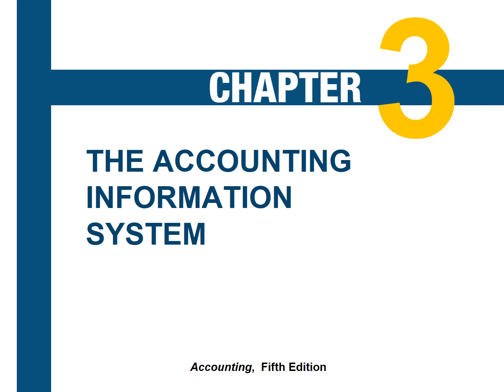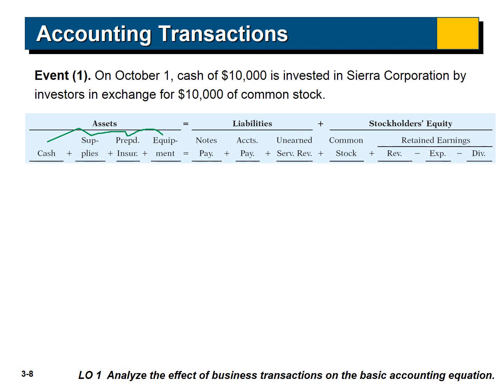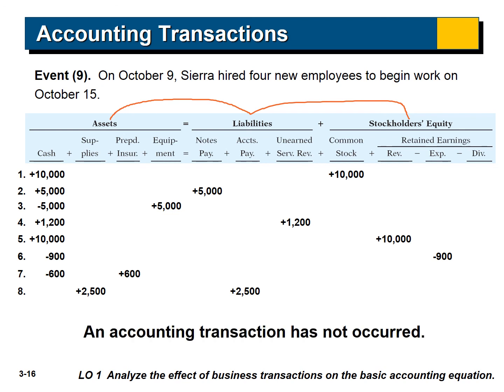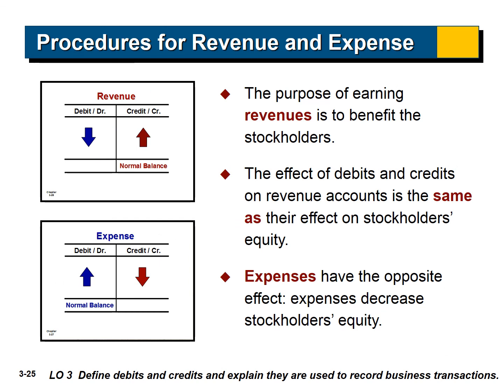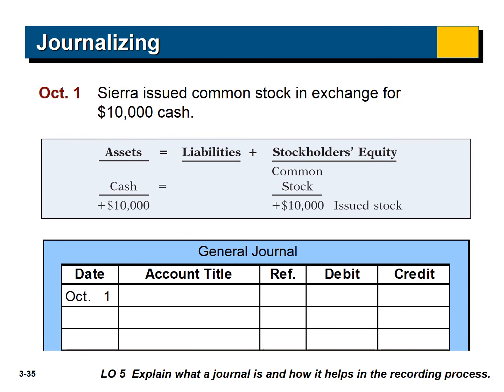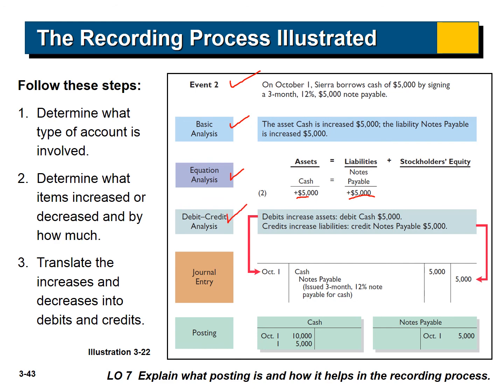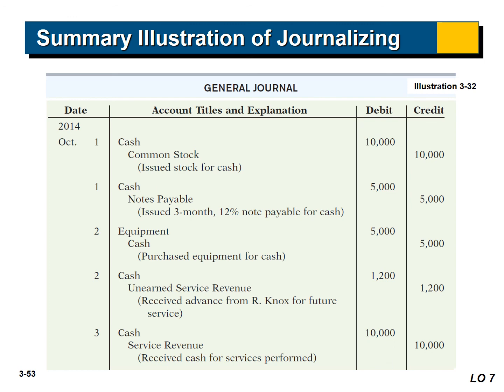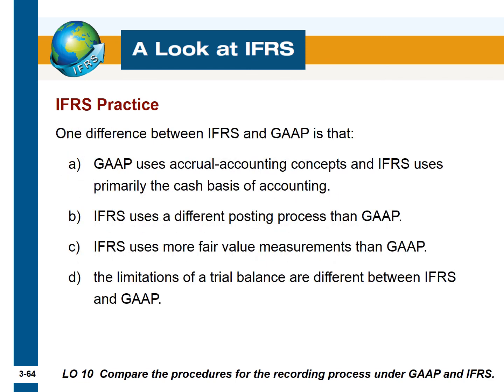Chapter 3 Lecture